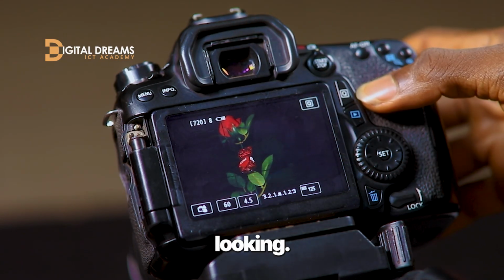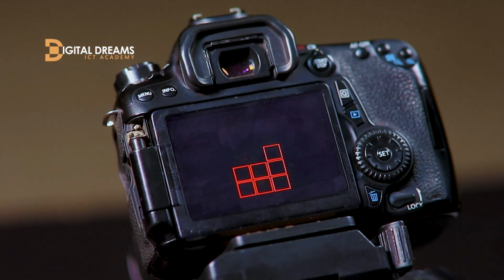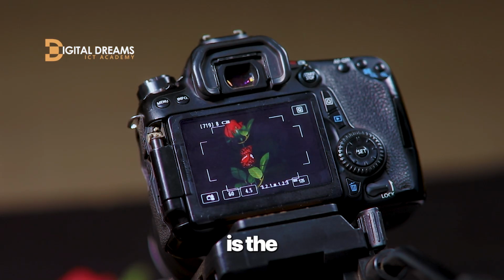Exposure Triangle for BEGINNERS | FREE STEP-BY-STEP Guide to Aperture, Shutter Speed & ISO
📸 Ever wondered why some photos look perfectly bright while others are too dark or blown out?

In this video, we break down the Exposure Triangle (the foundation of photography) in a simple and practical way. You’ll learn how Aperture, Shutter Speed, and ISO work together to control light and shape the look of your images.

Whether you're using a DSLR, mirrorless camera, or even a smartphone, understanding these three settings will instantly improve your photography.

🔥 In this video, you’ll learn:
• What Aperture is and how it affects depth of field
• How Shutter Speed controls motion (freeze or blur)
• What ISO does and how it impacts image quality
• How to balance all three for perfect exposure
• Real-life examples to help you understand fast

This is a must-watch for beginners and anyone looking to move from auto mode to full creative control.

🎯 By the end of this video, you’ll be able to confidently adjust your camera settings and capture stunning photos in any lighting condition.